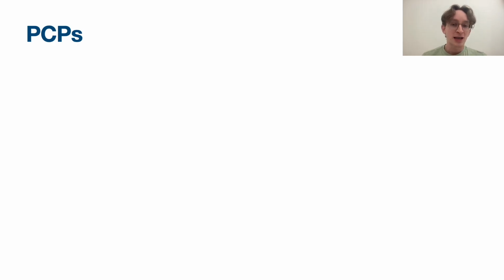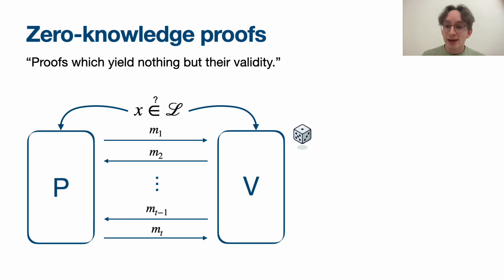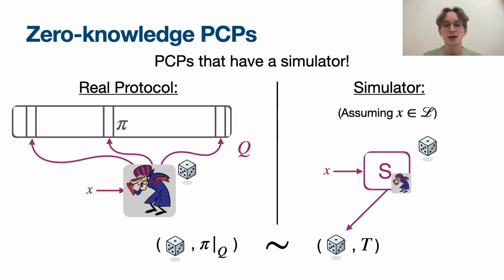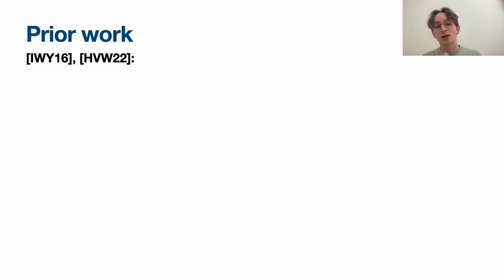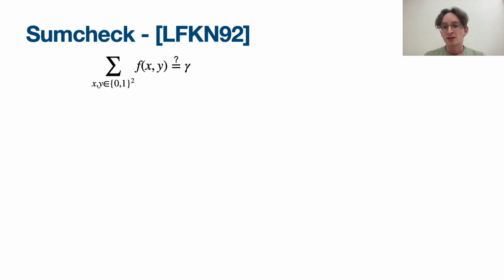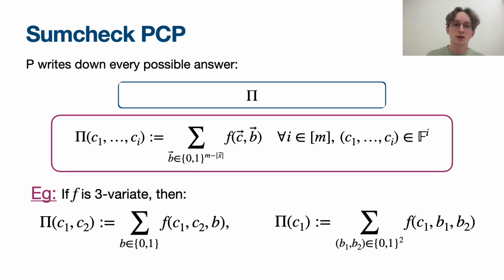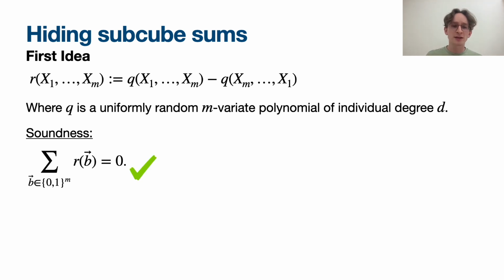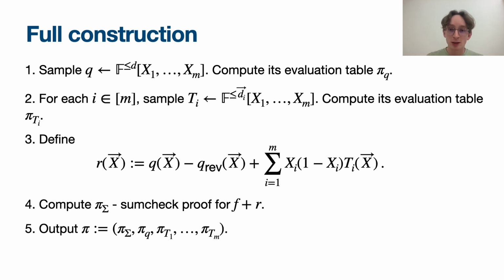STOC24 10 C 2 Perfect Zero Knowledge PCPs for P